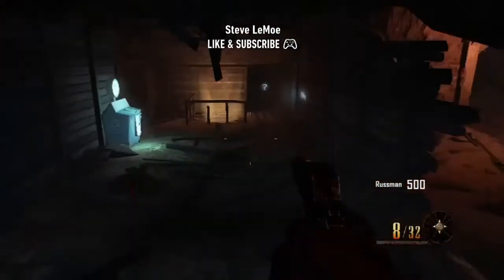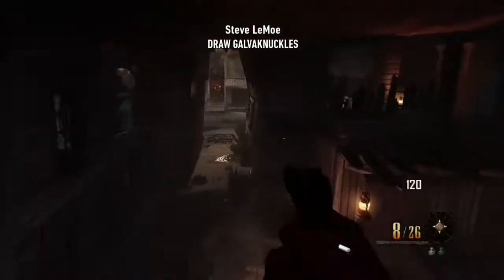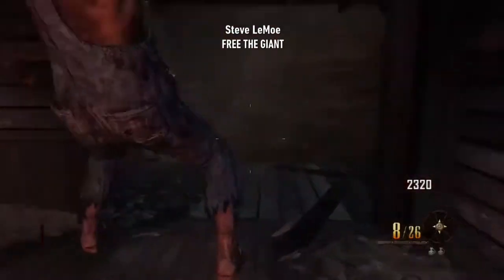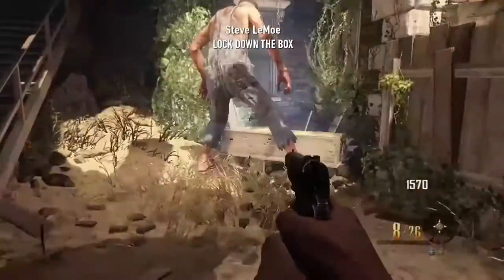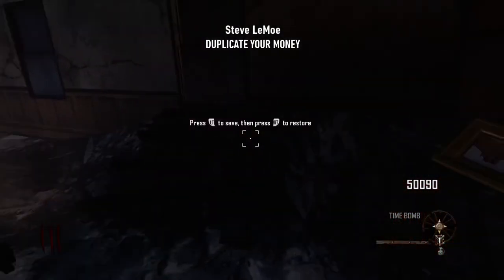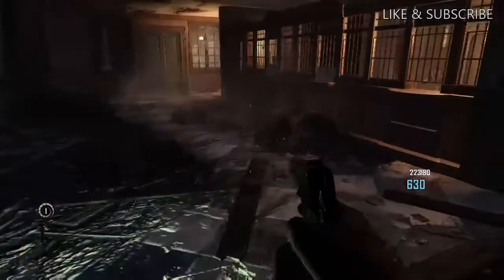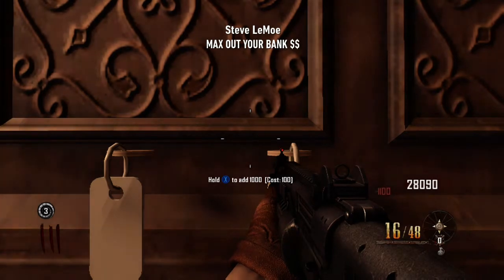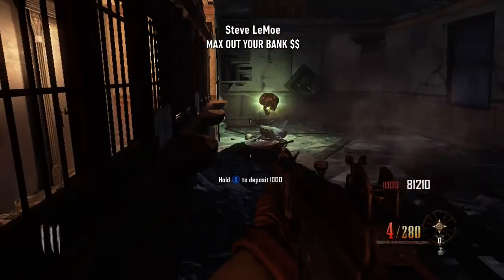Black Ops 2 ZOMBIES! How to MAX OUT YOUR BANK ACCOUNT!!!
Hey Guys! Today I thought id make a quick video showing you how I max out my bank account! This is something I was taught when the map originally came out! Seeing how its backwards compatible I figured Id make this video to help some people who did get a chance to play the game when it first came out! If you enjoyed the video make sure to slam that like button!